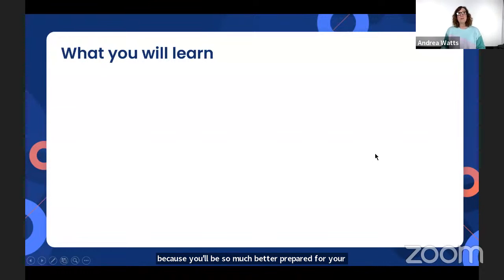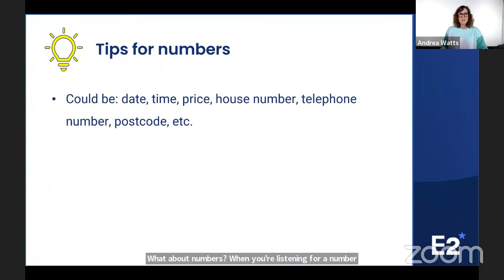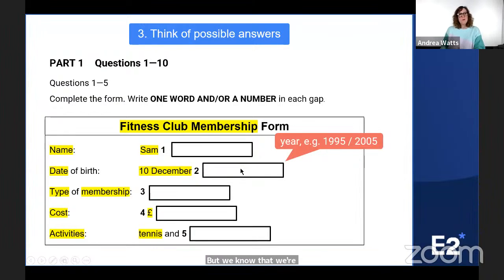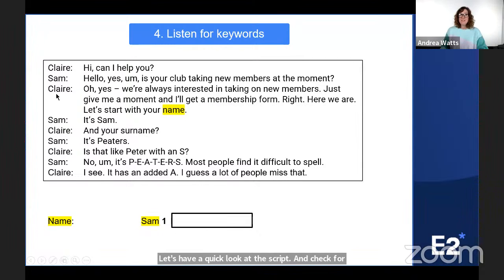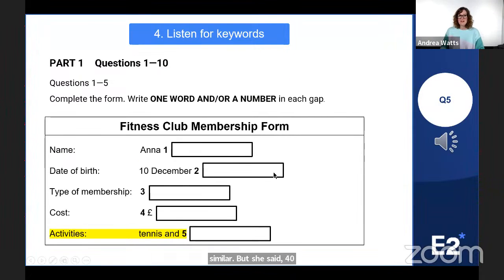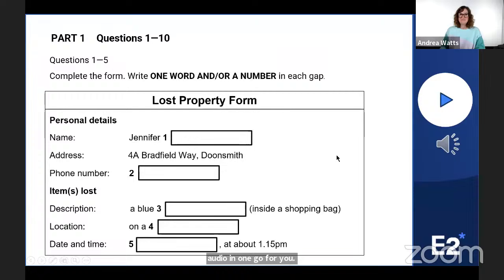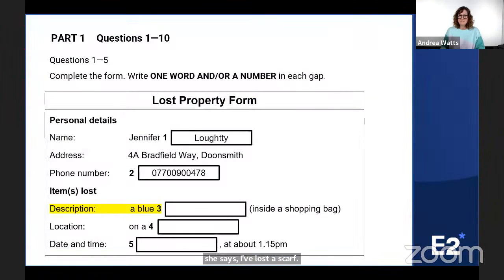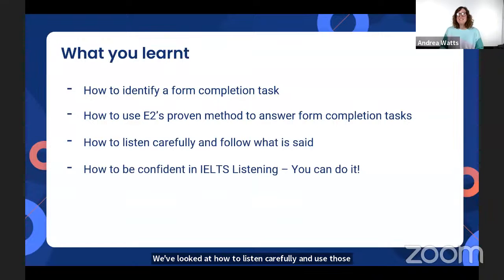FREE E2 Live Class - IELTS Listening: Simple Steps To Success!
✅ Join E2 Expert Andy in this FREE E2 live class as she reveals the Simple Steps for IELTS Success.

✅ This class will focus on the IELTS Listening Form Completion task, the methods and will give you the opportunity to practice answering a few IELTS listening questions yourself.